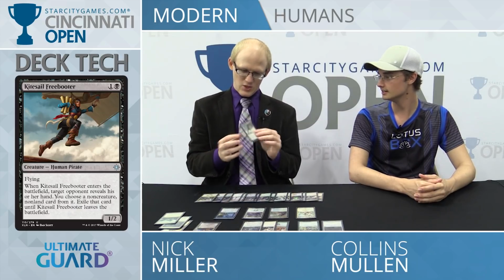SCGCIN Deck Tech: Humans with Collins Mullen [Modern]